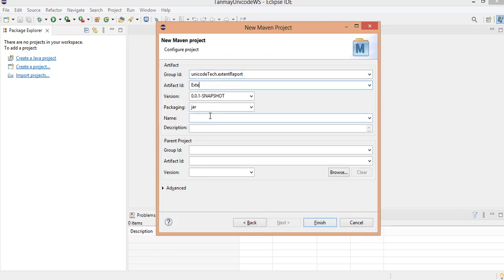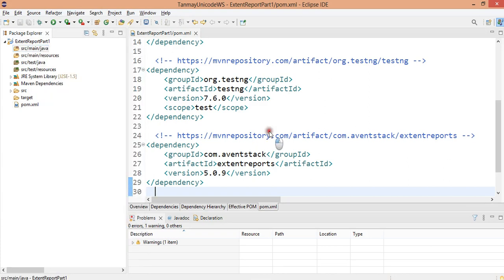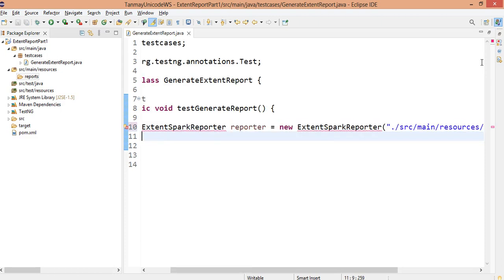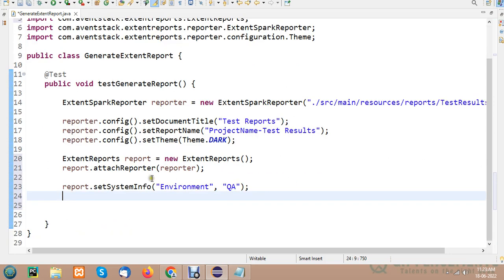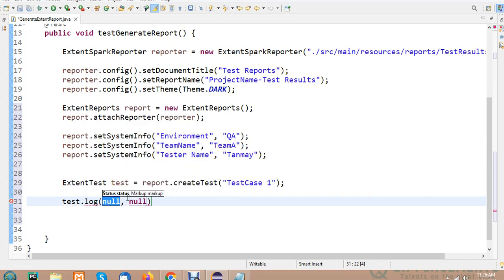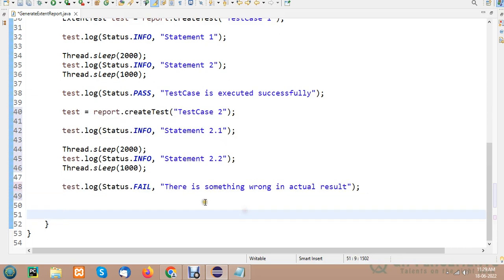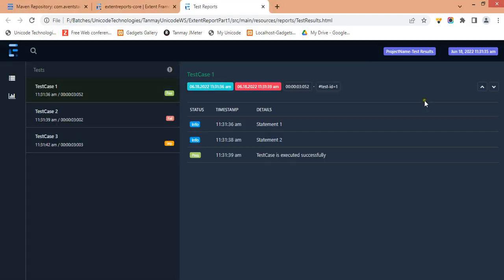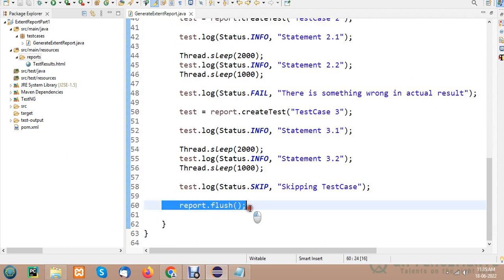How to generate HTML report using ExtentReport Part1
To generate Extent Report topic is divided into three videos. Part 1 will explain you the basic structure to generate Extent Report.